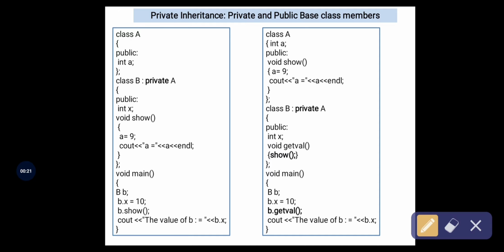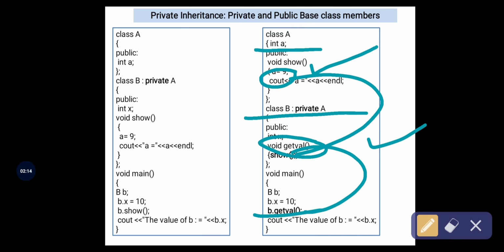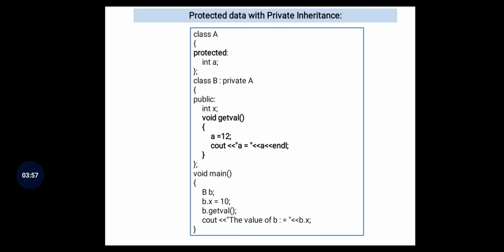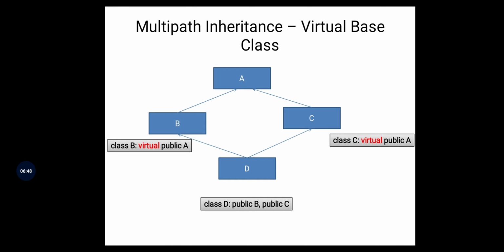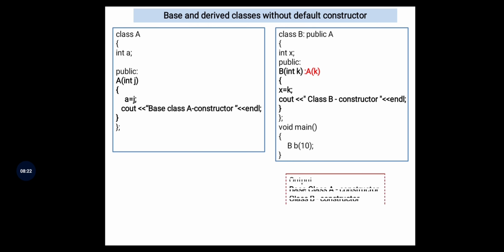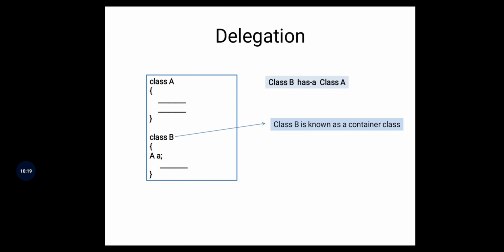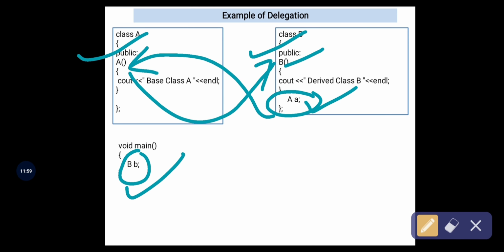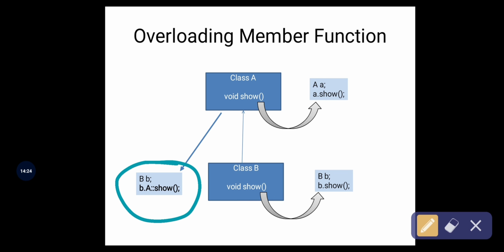C++ Inheritance Revision : Part 2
Online Lecture No. 2 for KIIT students from MCA and BCA